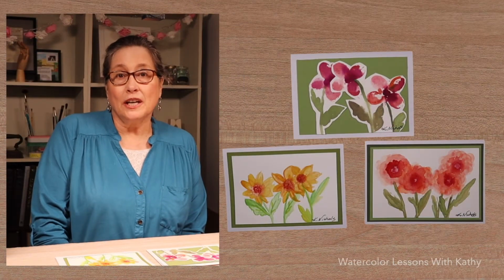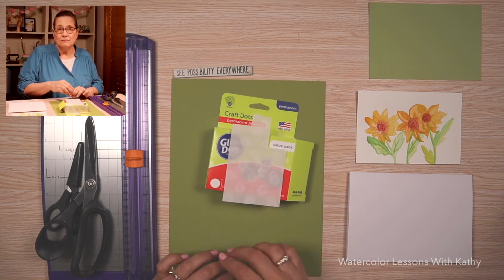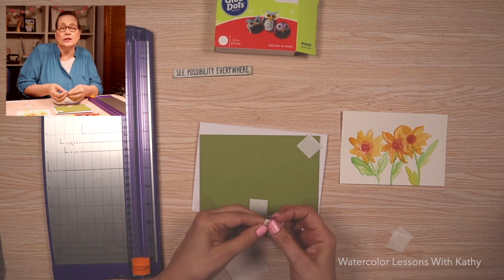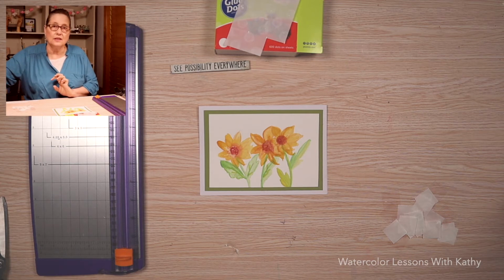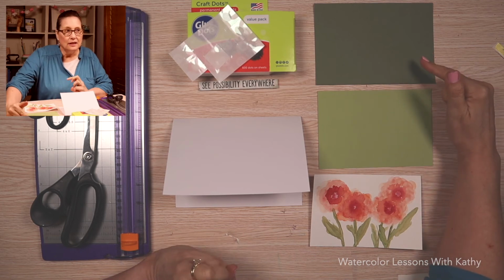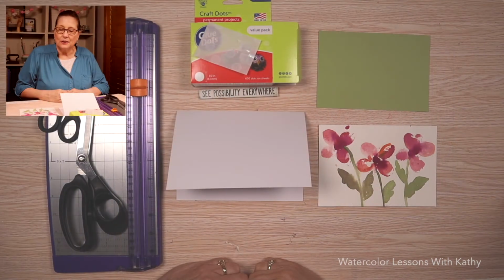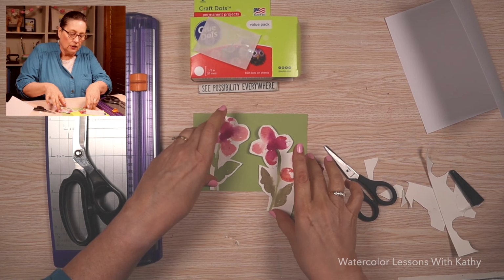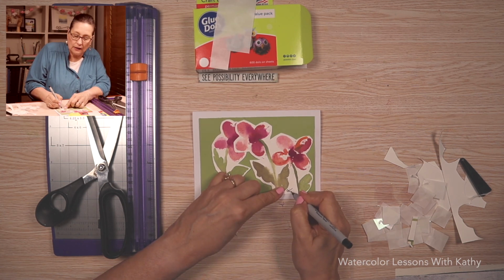54. Watch: How to Make Greeting Cards From Your Watercolors !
Welcome to the first lesson in our “Crafts”  series.

Today, we’ll make hand-crafted greeting cards from our original watercolor paintings.

0:00 Start
1:23 Single Mat Technique
10:32 Double Mat Technique
13:26 Using Cut-Outs
Links to Materials and Tools:
Card and Envelope Sets: 5” x 7”
Glue Dots
Colored Card Stock
Stickers and Labels
Goo Gone
Craft Scissors Set
Paper Cutter
Artist and Crafter: Kathy Nichols
Shreditor: John Nichols
Key Grip: Alexander Weiss